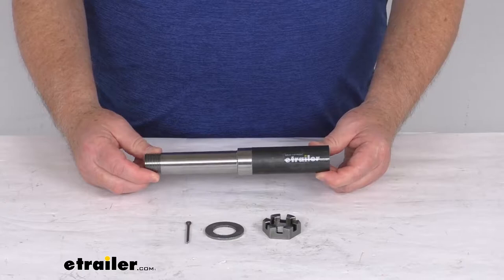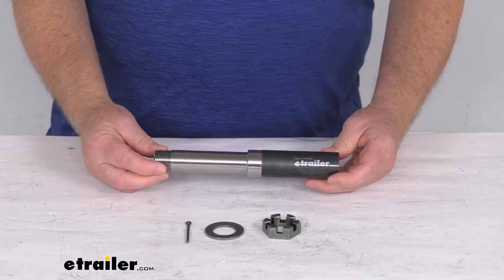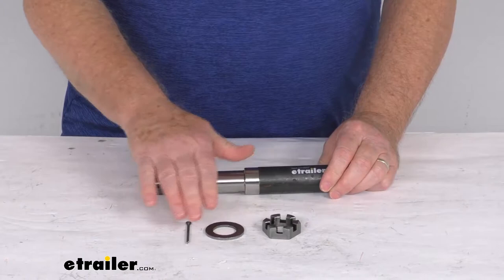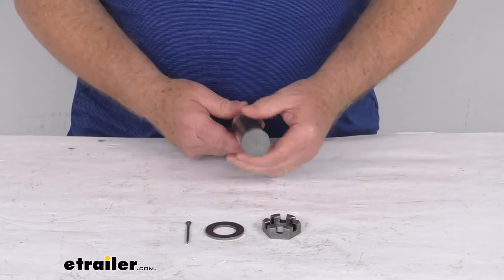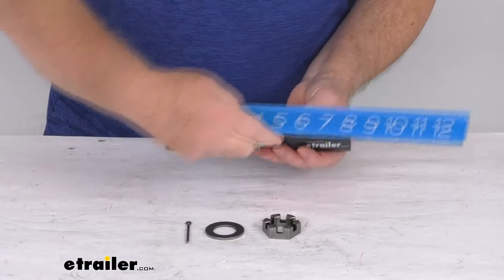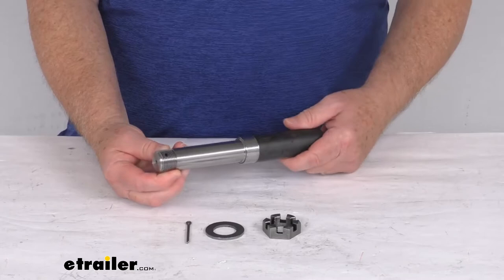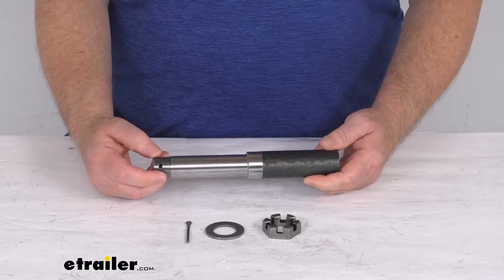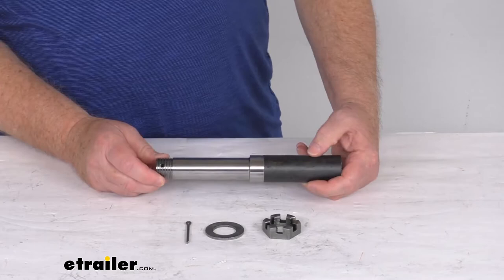etrailer | Review of TruRyde Trailer Spindles - Standard BT8 Spindle - TRU94FR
Jeff:                                                  Hello everybody. This is Jeff at etrailer.com. Today we're going to take a look at this BT8 one and a quarter inch diameter spindle for 2000 pound trailer axles. Now this is a straight spindle that'll replace a worn or damaged BT8 spindle on your trailer, or it can also be used to build a custom axle. It is a weld on installation. It's a sturdy steel construction.

And if you notice, it does include the castle nut, the washer and the cotter pin are all included. Again, the application for this is 2000 pound trailer axles. The capacity on this spindle is 1000 pounds. So when it's used with one on the other side of the axle, it'll meet the 2000 pound axle rating. The stub diameter, which is this portion right here, I'm going to put a ruler on it.

That's going to measure one and a quarter inches. Overall length from this end all the way to that end, it's going to be right at eight and a quarter inches.Now the bearing races and seals that are used on the spindle, the bearings are the same part number for inner and outer bearing. It's part number L44643. They have a one inch inner diameter. The bearing races that the bearings will sit in are also the same part number.

The inner and outer race would use part number L44610. And the grease seal that'll install right on here, which is part number 34823. That has an inner diameter of one and a quarter inches. Now all the bearings races and grease seals are sold separately on our website, and they're usually listed on this product page as a related product. But that should do it for the review on this BT8 one and a quarter inch diameter spindle for 2000 pound trailer axles..